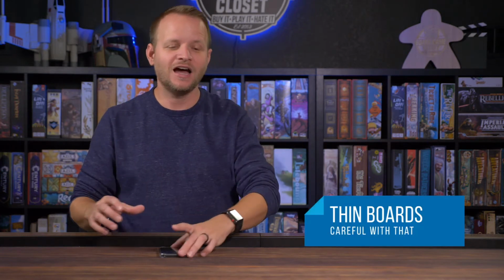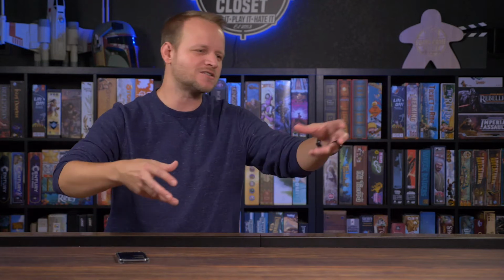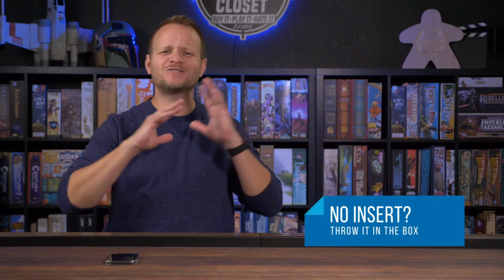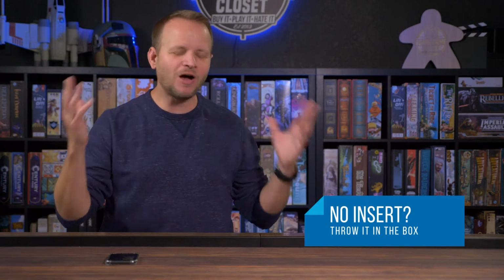Stop Cutting Corners!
Here are four places we hate that publishers cut!